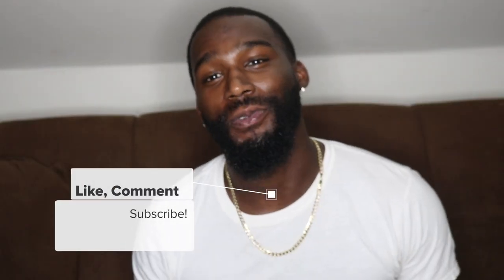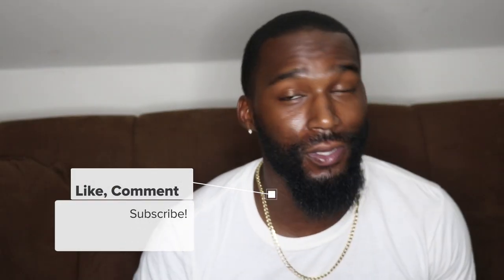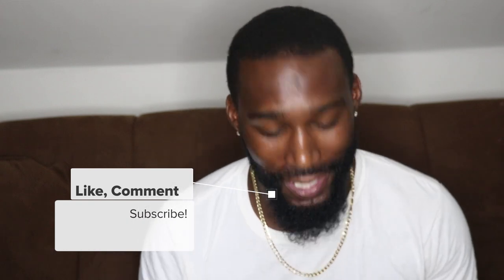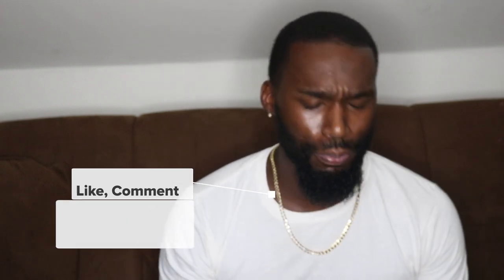Parfums Vintage - Rush of unicorns ( First impressions)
Welcome to Rozay's World! I'm your guy Rozay, discussing as per usual... FRAGRANCES! Your go-to guy for all things wearable that always has your best interest in mind for great smells. I will also be sharing my current beard and hair regimen, that will have you looking Fancy as F***! I will be giving my honest opinion about all things. Keep in mind that these are strictly my personal thoughts and opinions about all fragrances or products. Use/purchase at your own discretion. Enjoy!